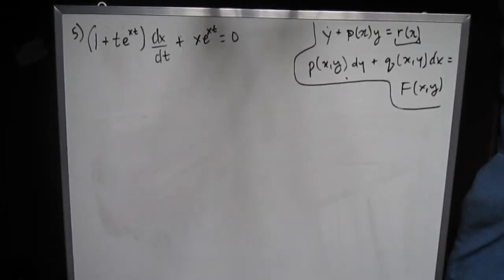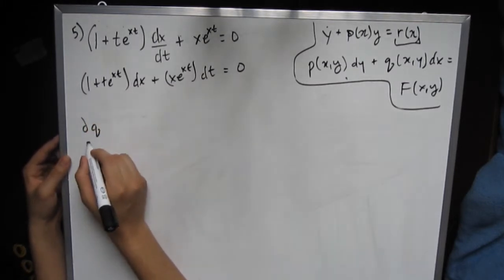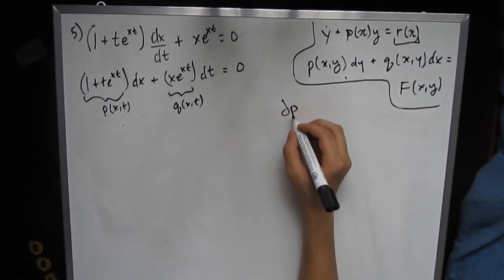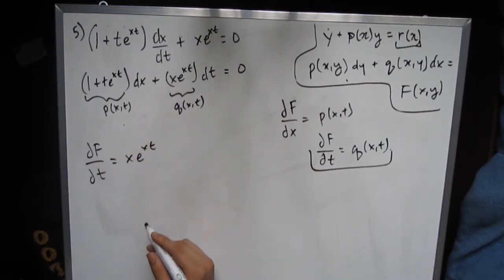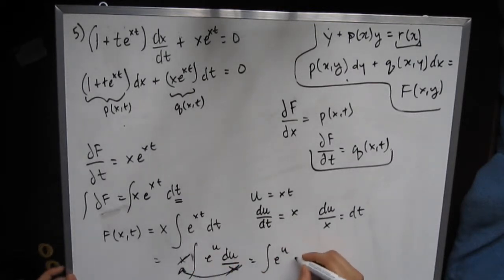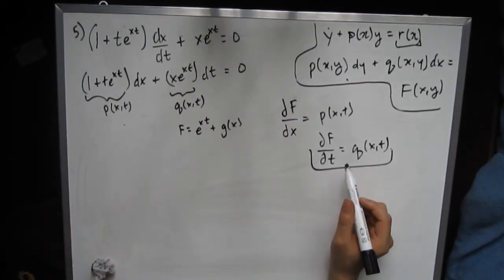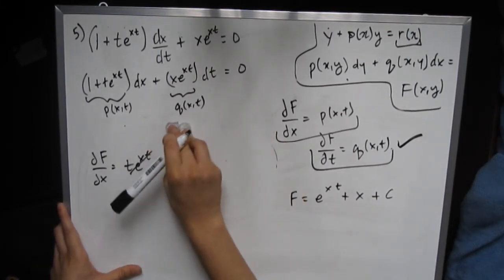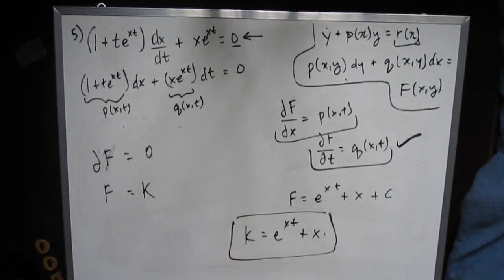Math 211 Assignment 1 Question 5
Author: Bilal Arshad